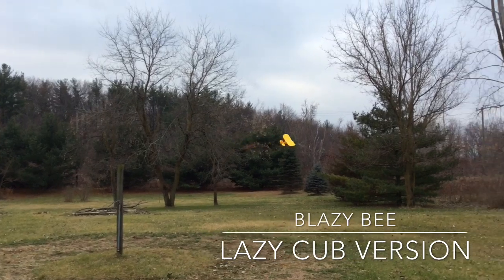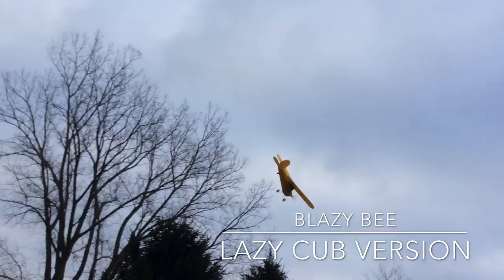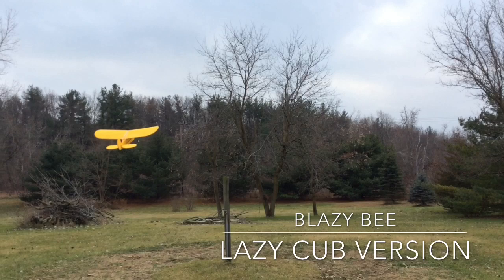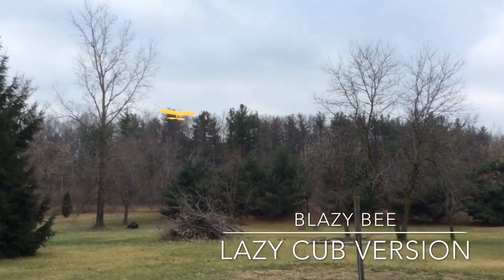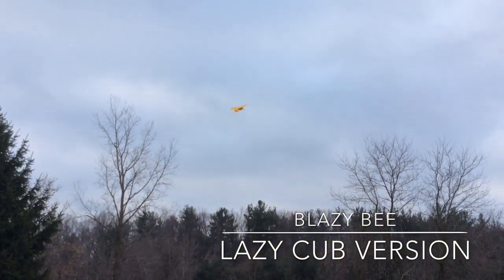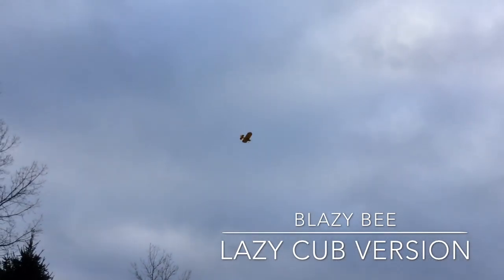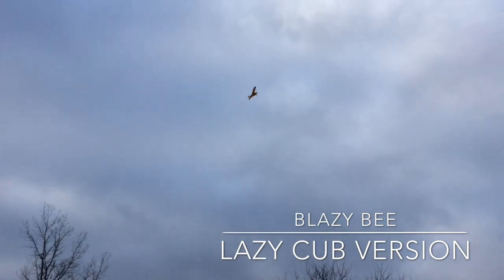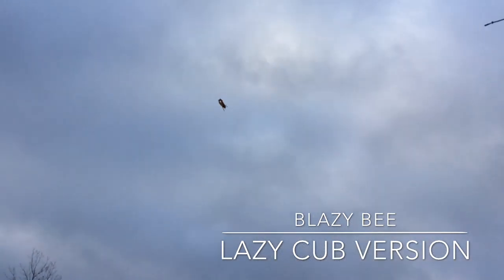Lazy Cub Demo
This is a blend of the latest generation of Blazy Bee and the Lazy Cub which is where this design is heading.

The specifications are 30.5" wingspan
E-flite Park 250 motor with a GWS 7 x 3.5 propeller
950 mAh 2s battery for an all up weight of 187g.